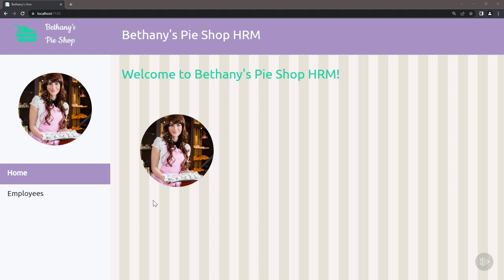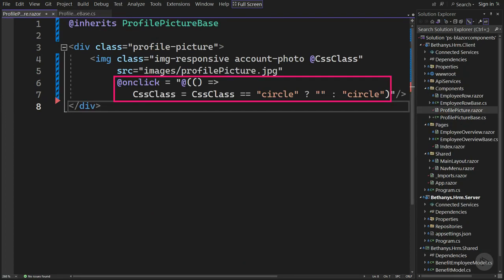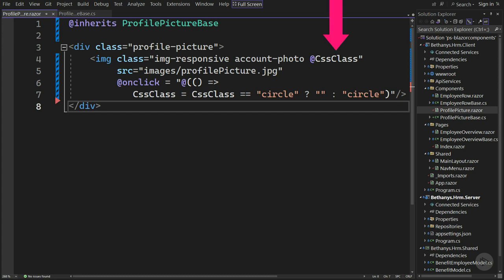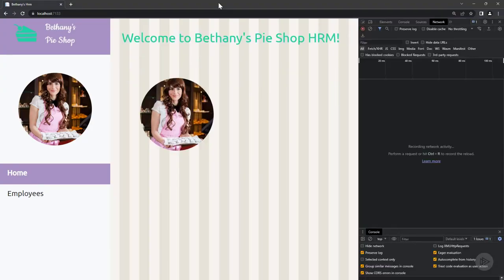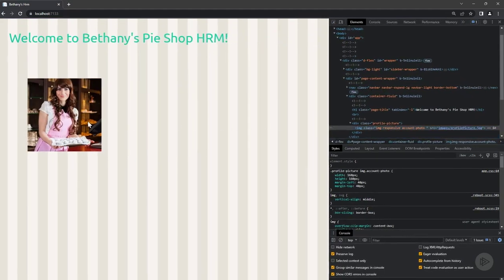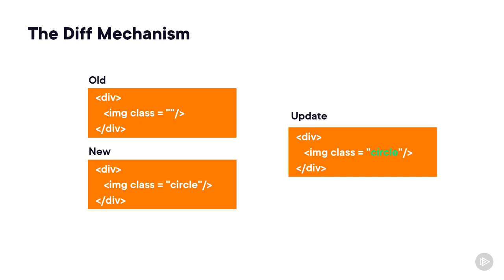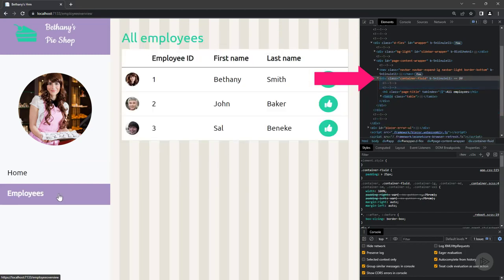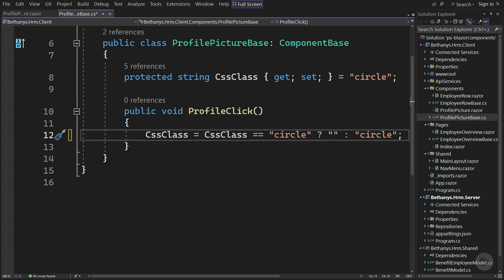07 One way Data Binding and the Diff Mechanism